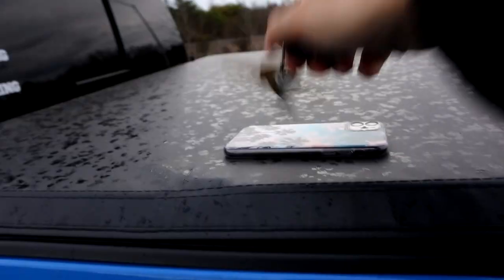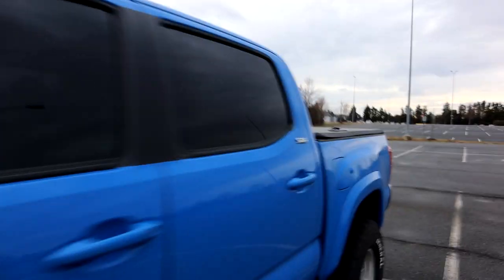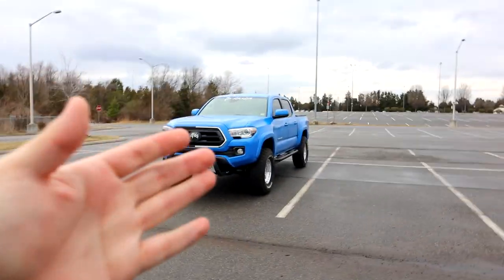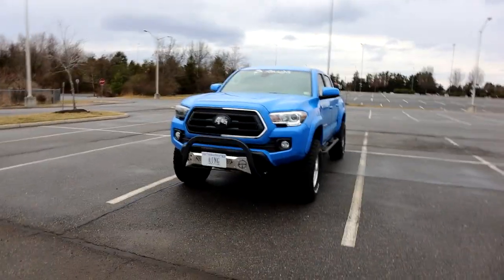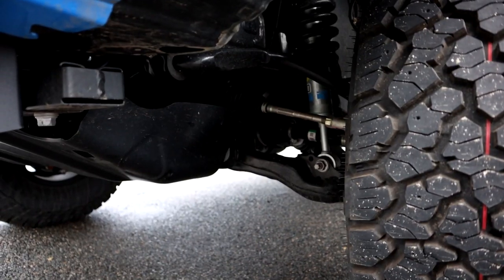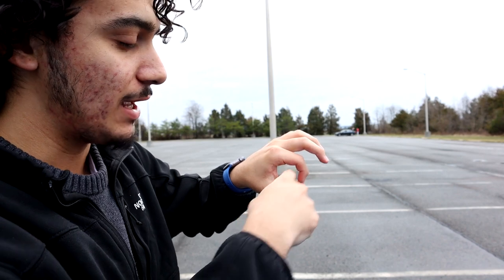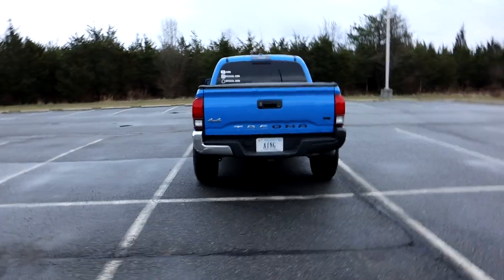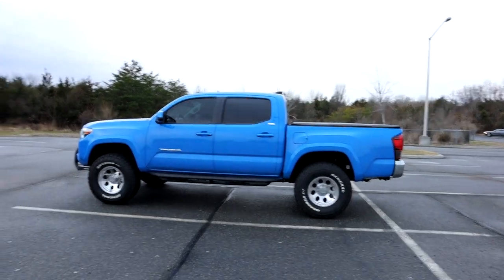Tacoma CV AXLE LEAK FIXED! ECGS Bushing Tips!